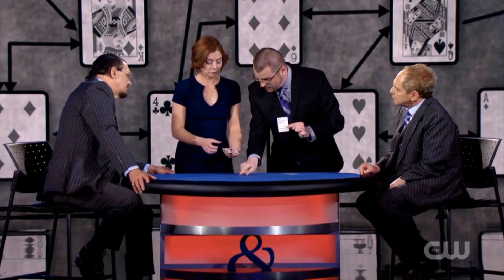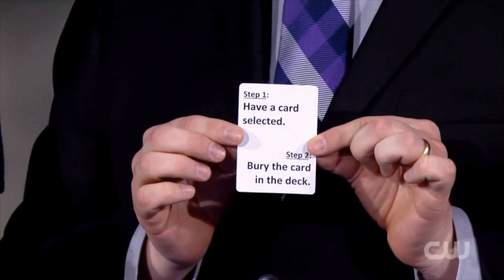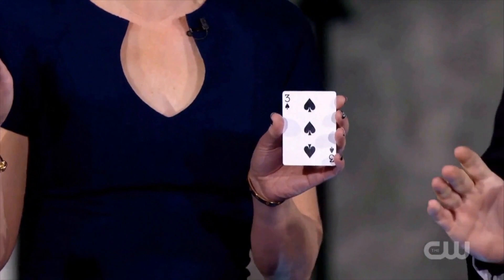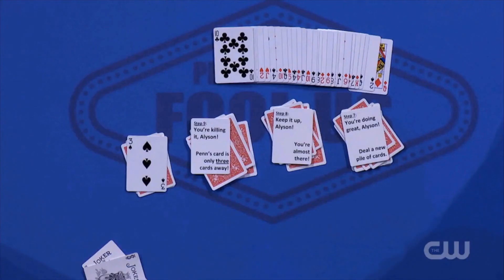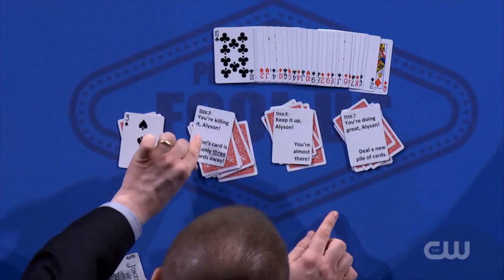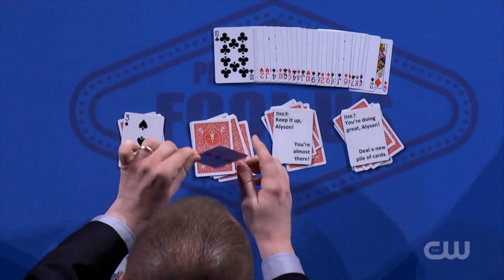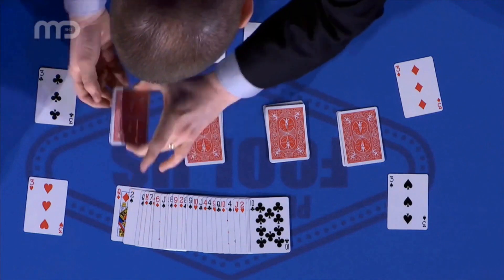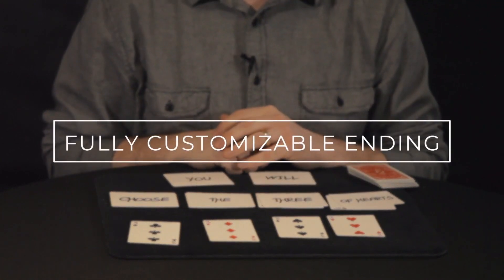FACT (Fully Automatic Card Trick) by Caleb Wiles